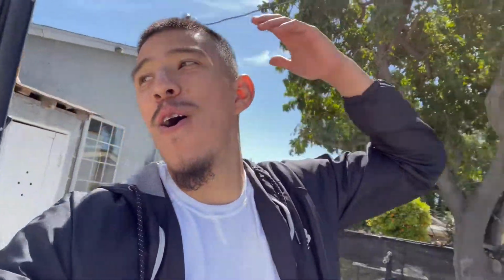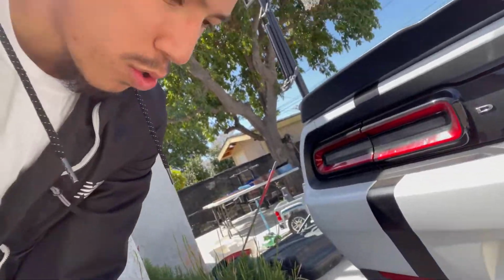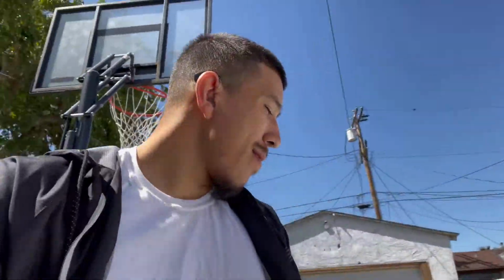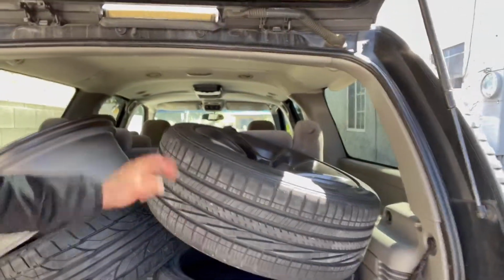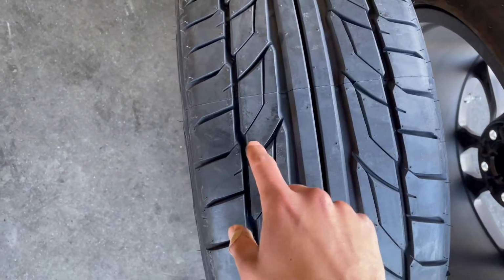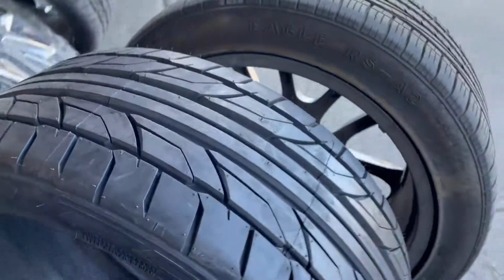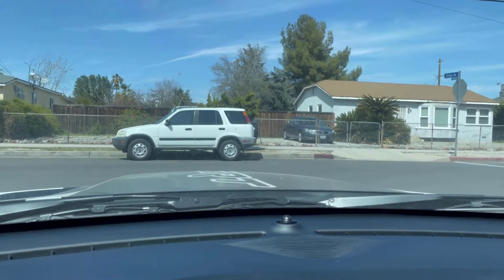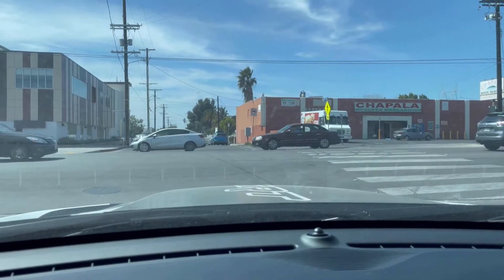Testing my SCATPACK with NITTO TIRES and HELLCAT AIRBOX! SOMETHING HIT MY CAR!